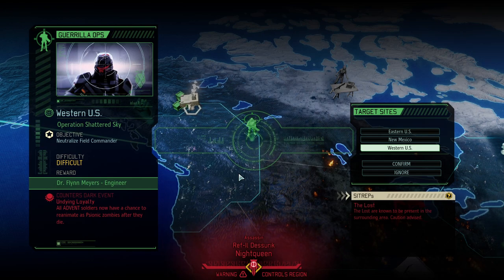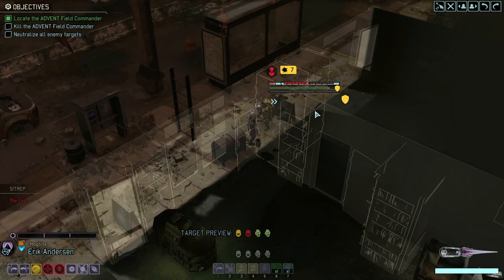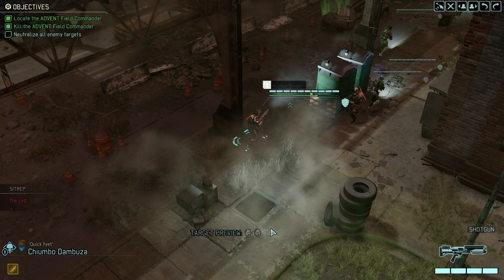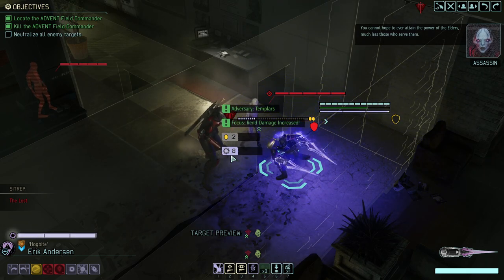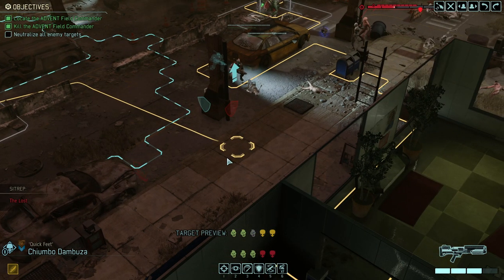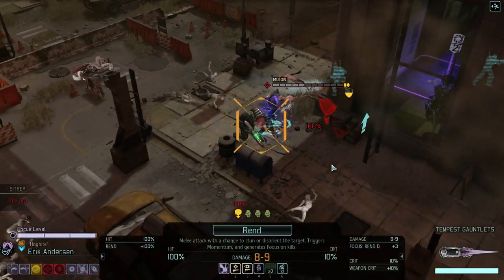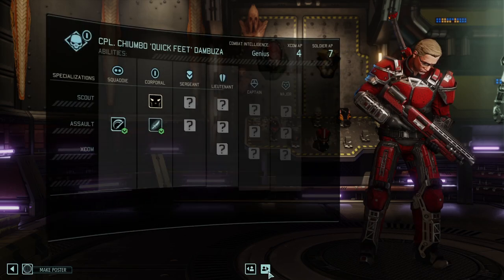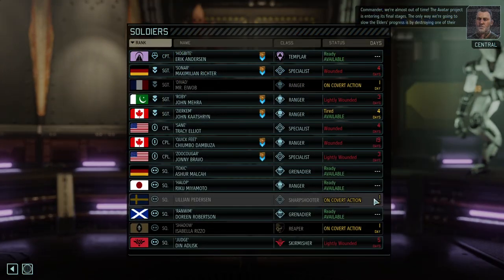(13) XCOM2 No Shot Challenge - Legendary Ironman